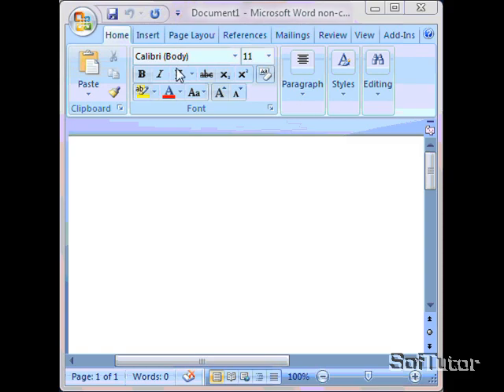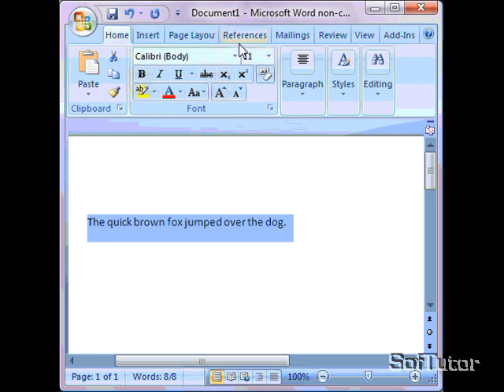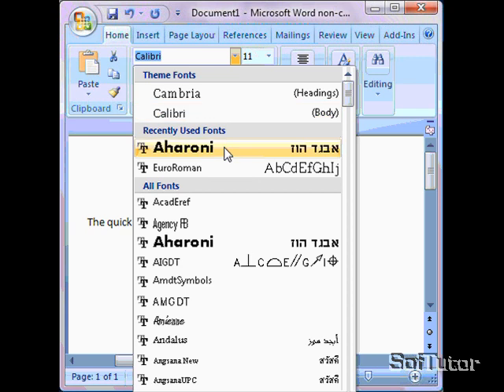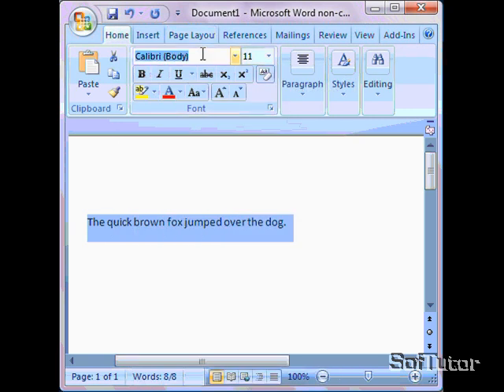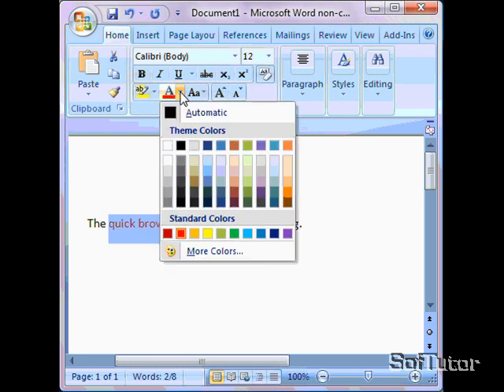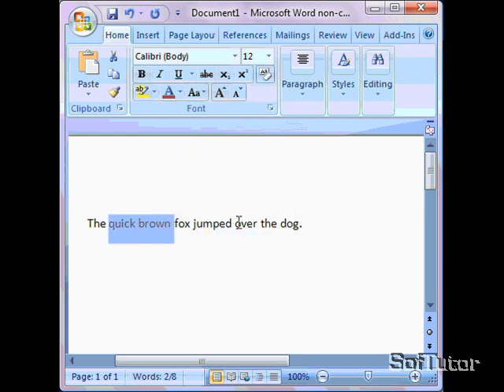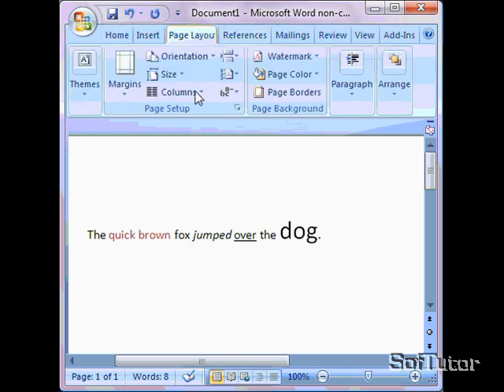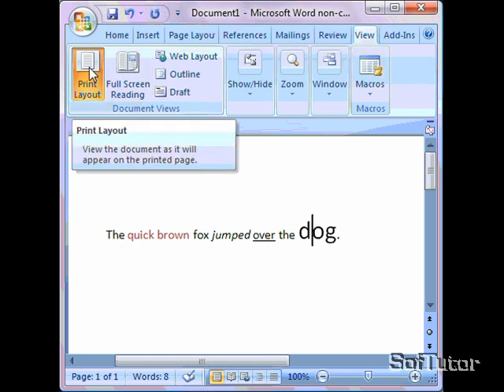Word 2007 Collaboration - Recorded from a Live SofTutor Customer Demo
Diane (DePaul Univ, Chicago) & Randy collaborate to make quick word 2007 training.    I wanted to put some examples of collaboration on youtube to correspond with my blog TheScreencastWizard.com you can learn and have fun at the same time and share your work with others.   Learning needs to be more fun.   SofTutor, logitech usb headset, recorded on imac running xp with free windows media encoder screen recorder.  During a SofTutor customer demo we make a few screencasts check them into softutor and leave them with the customer to play with.  These are 2 of the 3 videos we made @ DePaul.